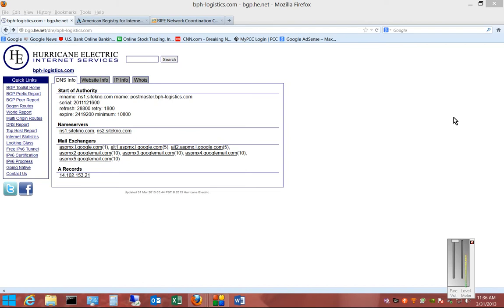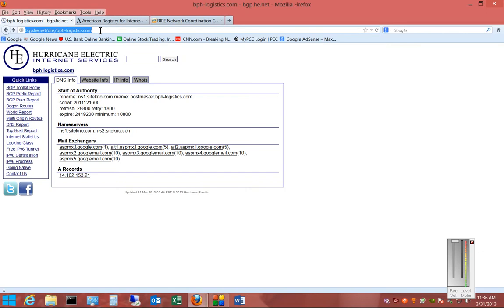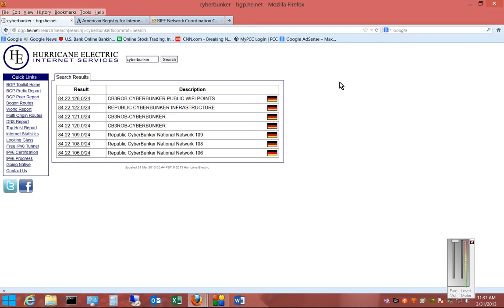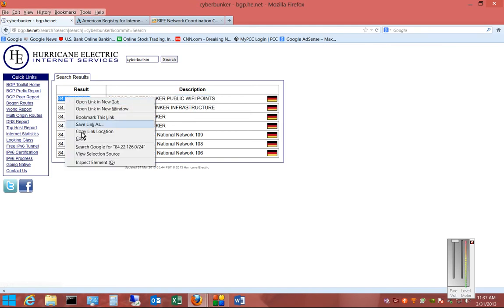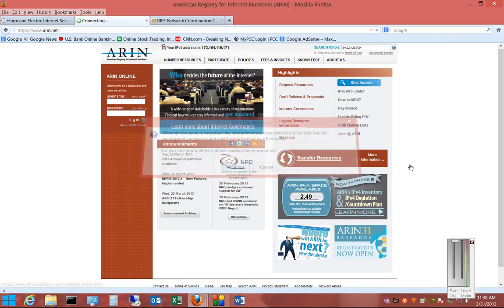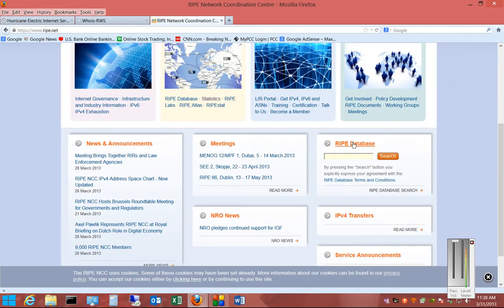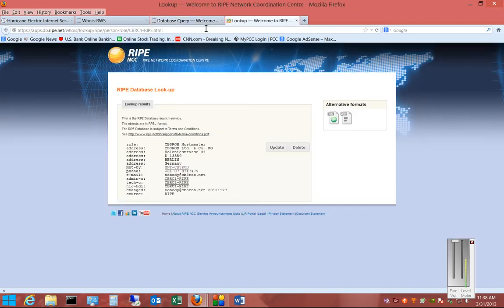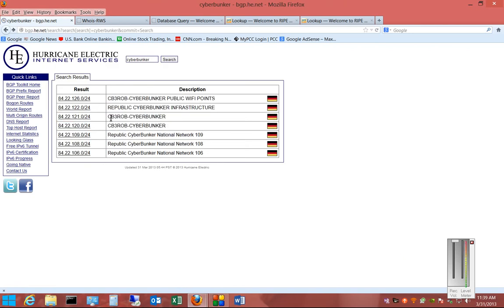How to find and block Cyberbunker and other company IP addresses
How to find Cyberbunker and other company IP addresses. This video shows you how to search for any company's IP addresses on the internet. It shows an example of how to find Cyberbunker's IP addresses in case you want to block them from sending you email.